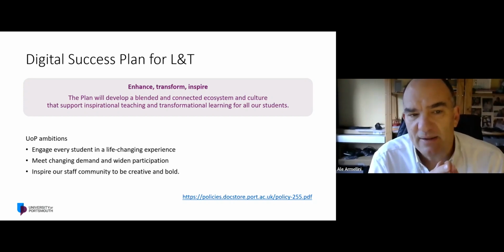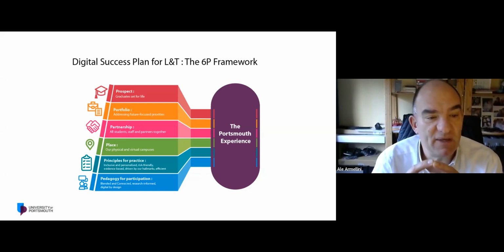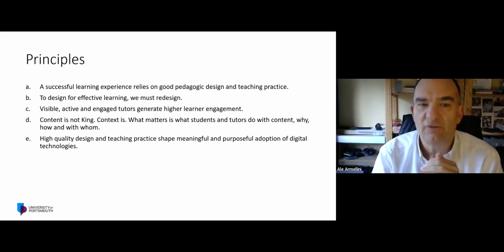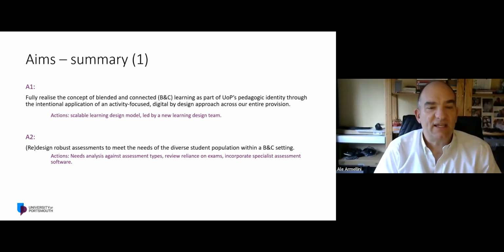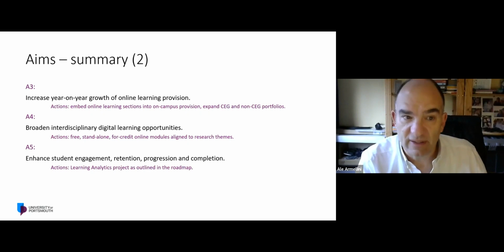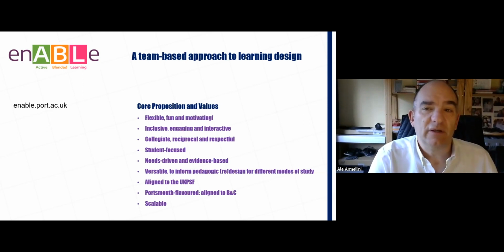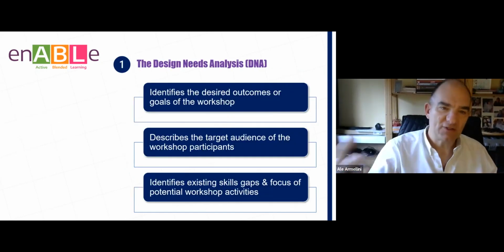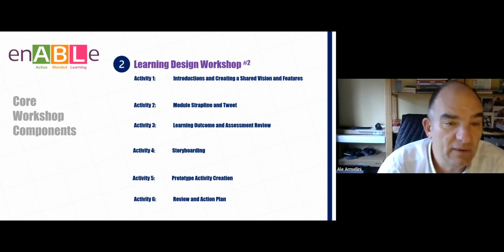Introduction to enABLe Principles and Practice